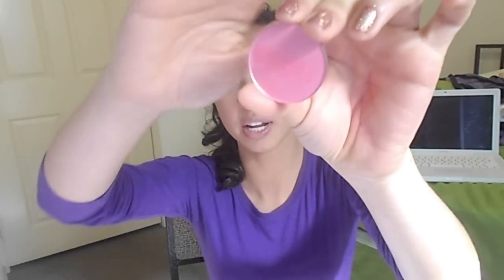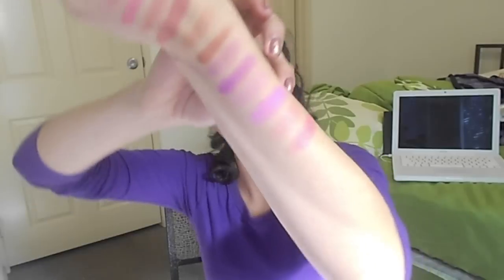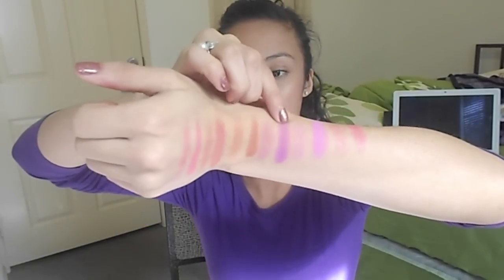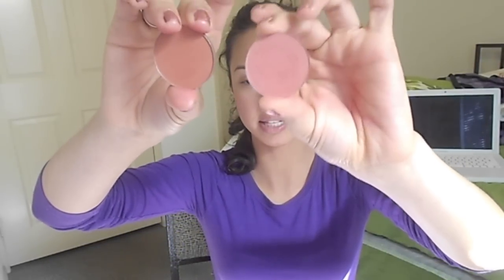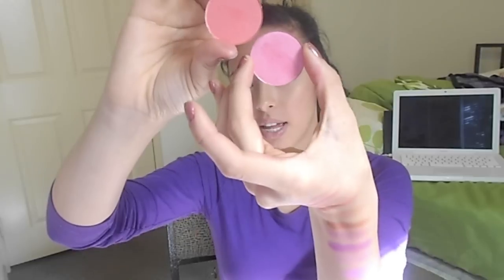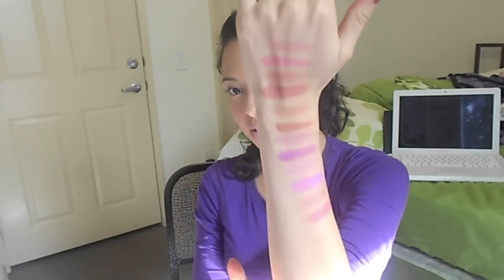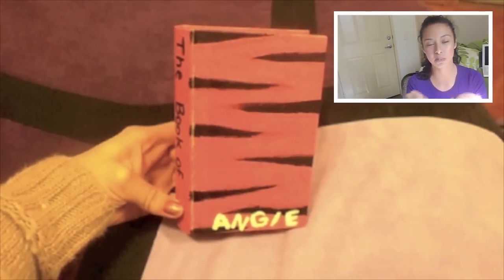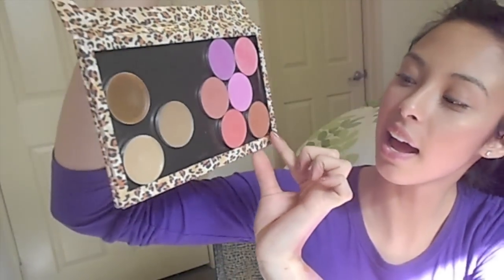La femme Blush Review + Swatches [makeupmania.com]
Are you ready to be AMAZED? hehe these are AMAZING blushes especially for the price! Can you believe that they are only $2.50?!?!?!